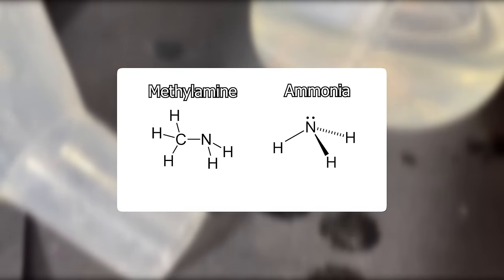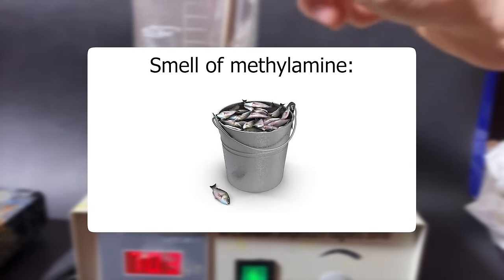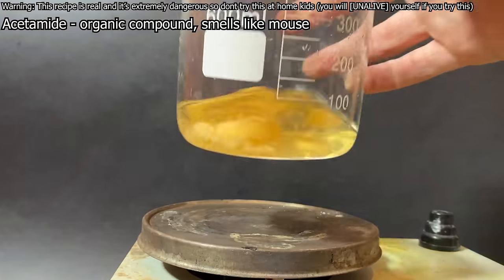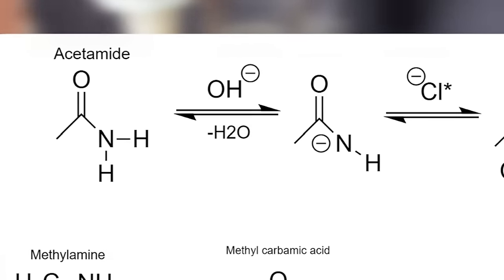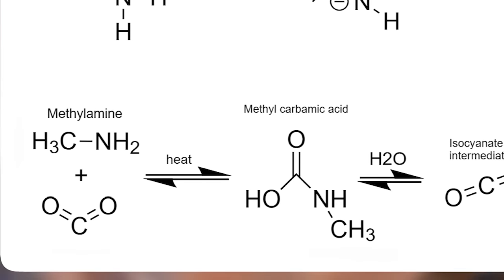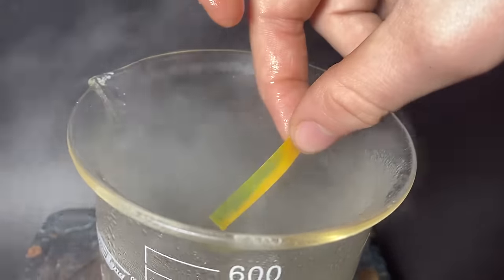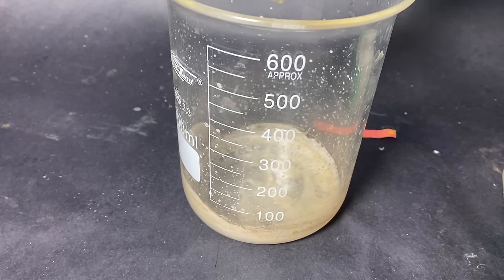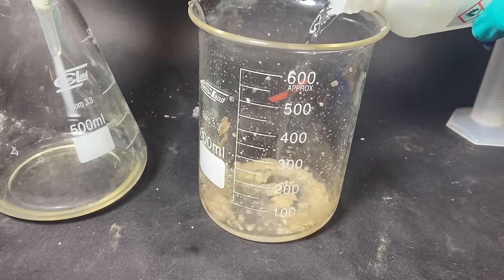Making Methylamine HCl from Acetamide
Making Methylamine HCl from Acetamide! I know i've made it before but i thought it'd be nice to revisit this cool compound, especially since i'm planning to use it to make adrenaline :).